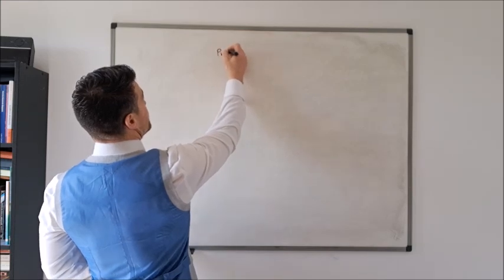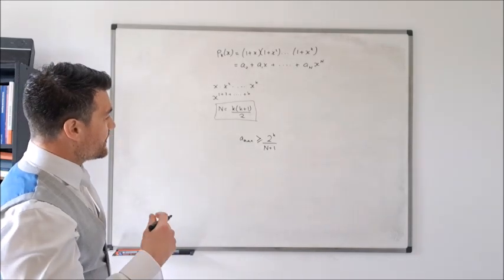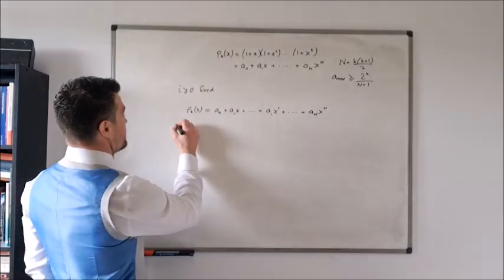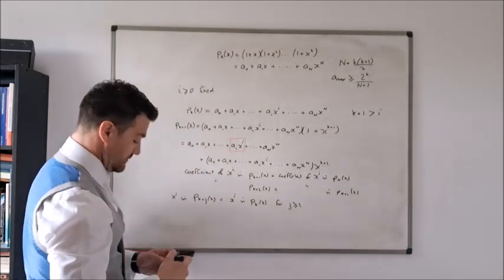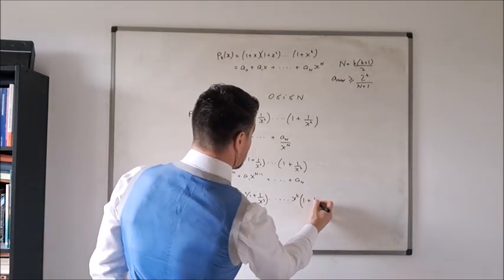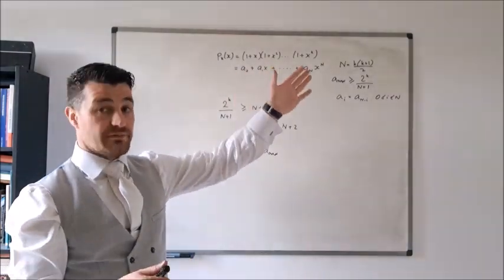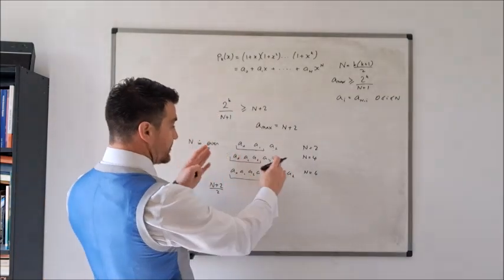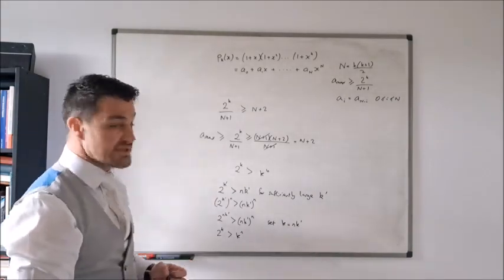Mathematics Admissions Test (MAT) 2019 Q2 - Problem Solving in Mathematics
I am a private mathematics tutor primarily for A-Level Maths and/or Further Maths. I have experience providing one-to-one tuition and support for candidates sitting the Sixth Term Examination Papers (STEP) and Mathematics Admissions Tests (MAT) - if you want to know more about what I can do to help you smash your A Level Maths and Further Maths exams and secure a place at the university of your choice then get in touch. I would love to speak to you and have a discussion about your needs and how I can help you reach your true potential.